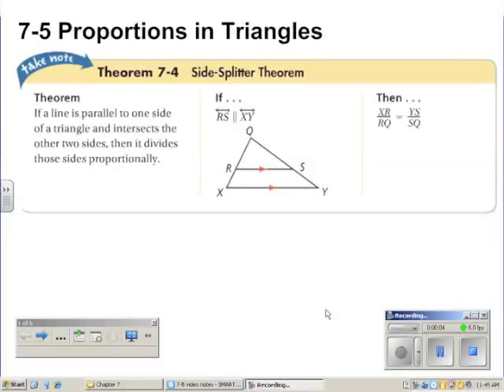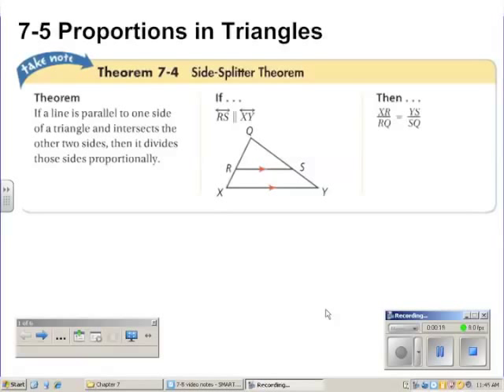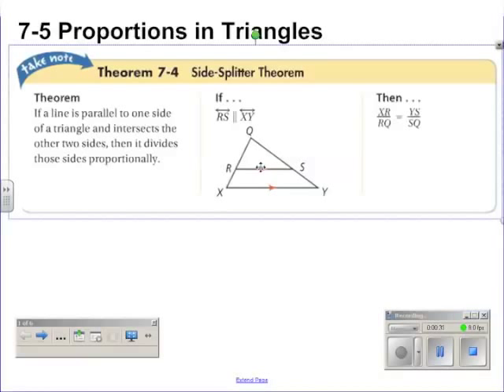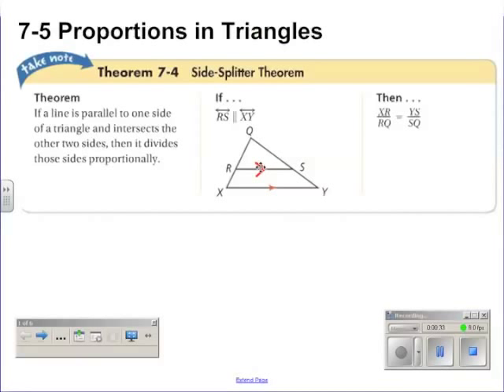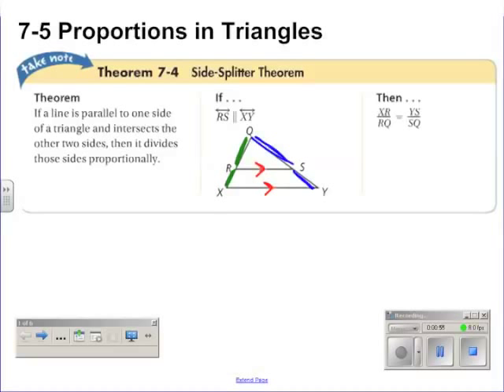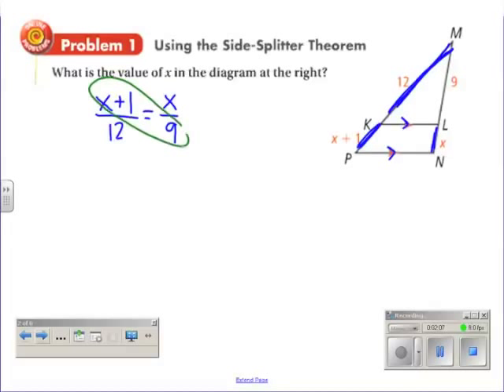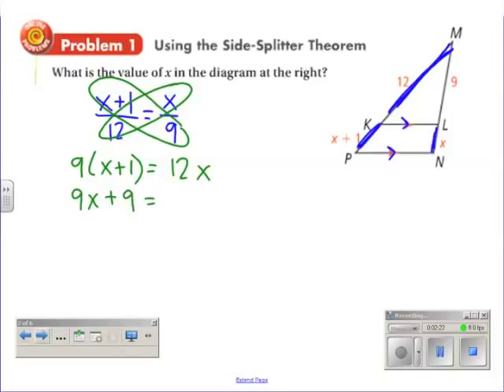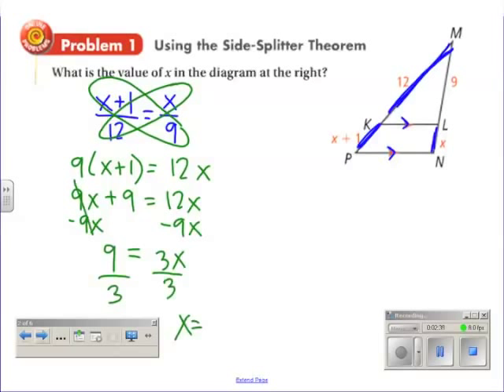Side Splitter Theorem